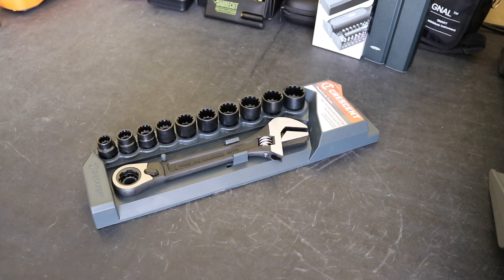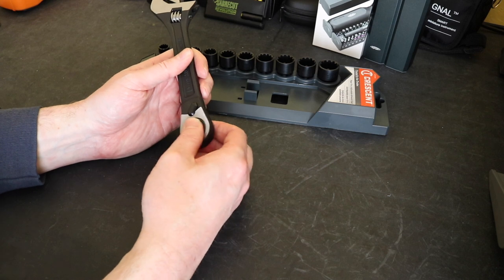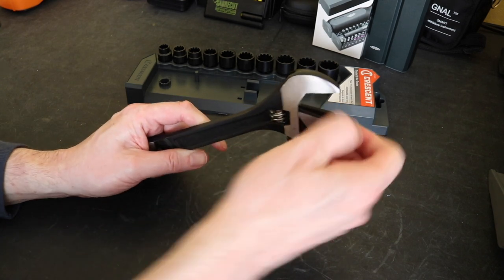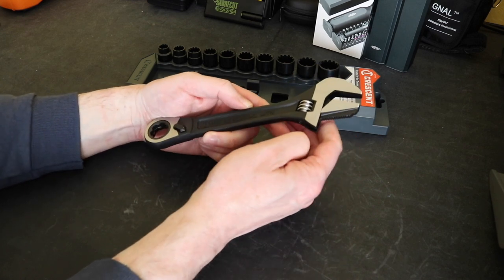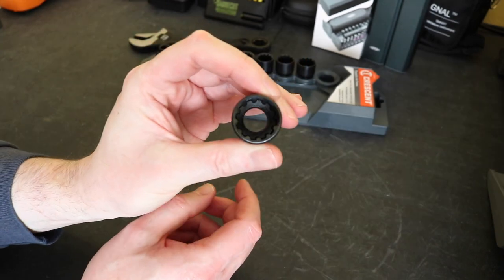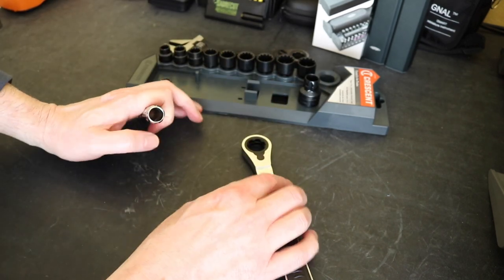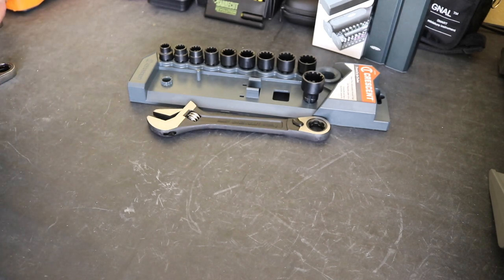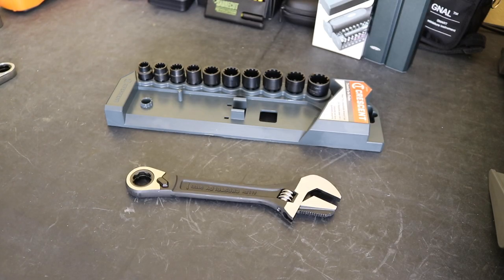Crescent 3 in 1 Adjustable Spanner Set with Pass-Thru Ratchet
Taking a look at a unique adjustable spanner from Crescent.

Available from Amazon UK;

Or Amazon USA;